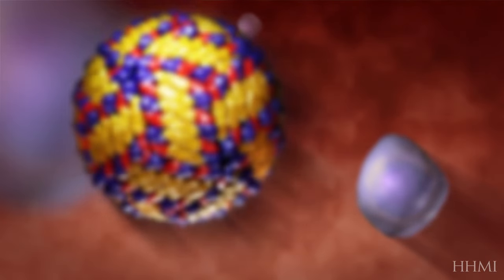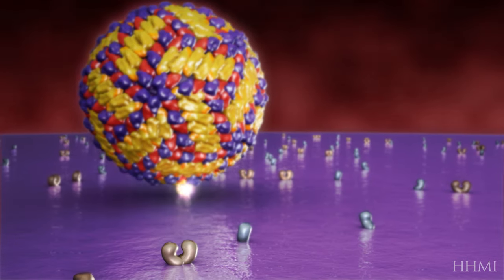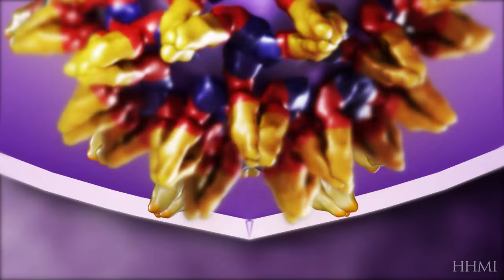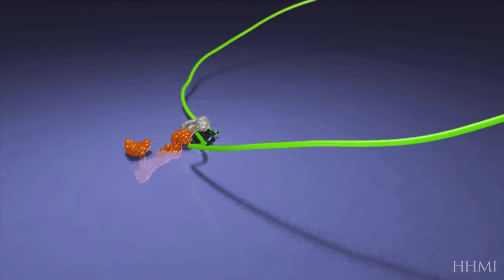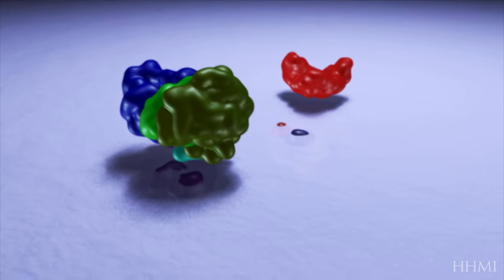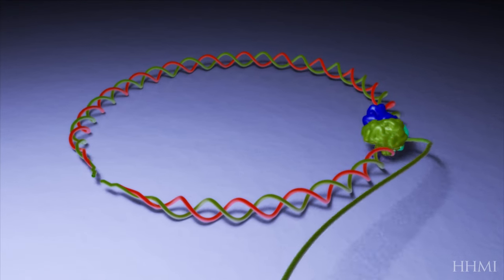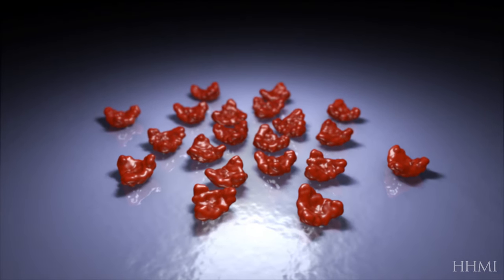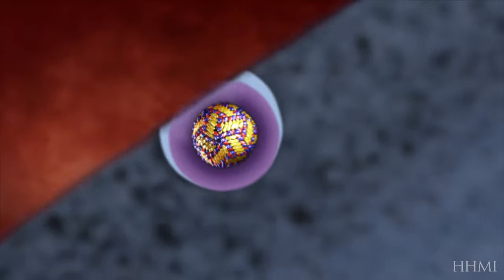Life Cycle of the Dengue Fever Virus — HHMI BioInteractive Video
What is dengue virus and how does it infect a host? Learn the life cycle of this dangerous virus through this educational animation.

The dengue virus has sophisticated mechanisms for entering a cell, for replicating its RNA genome, and for translating its proteins. Learn the specifics about this dangerous pathogen and how it spreads.

Free teaching resources supporting this short film can be found